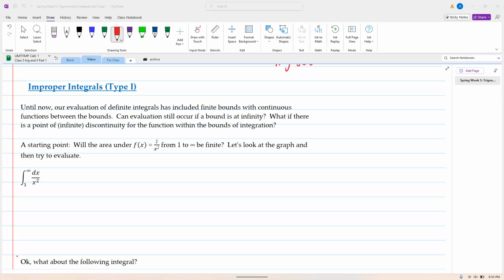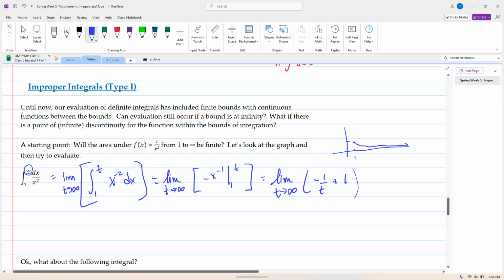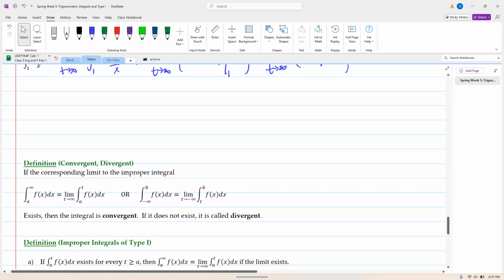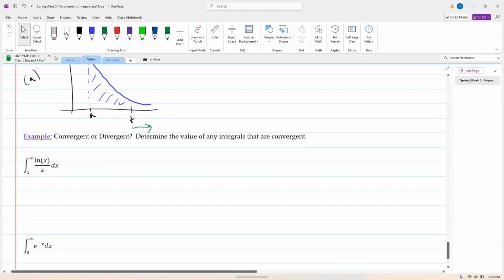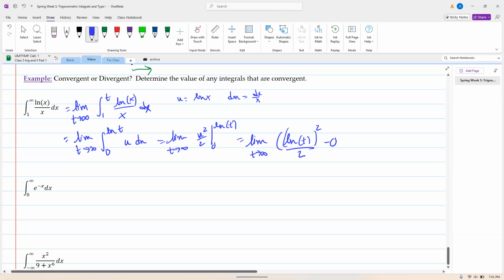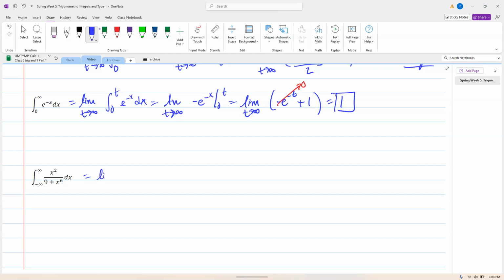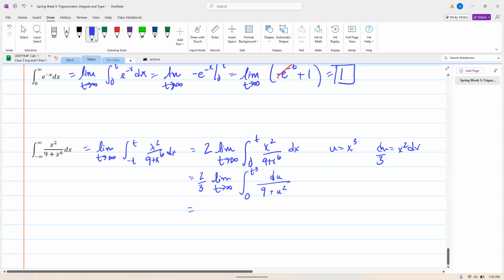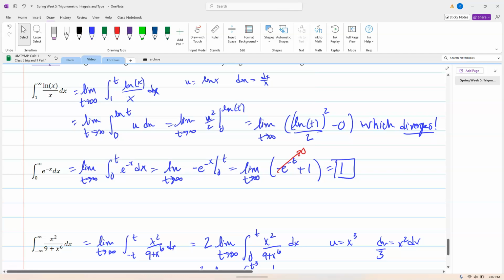Improper Integrals Type I